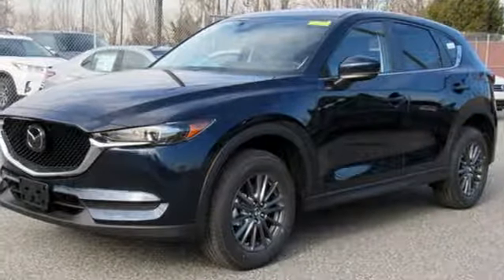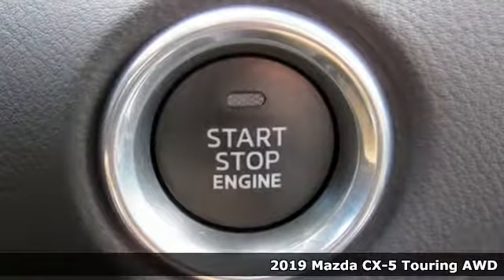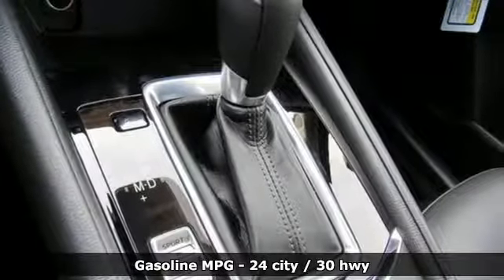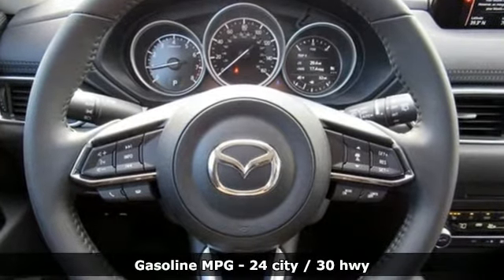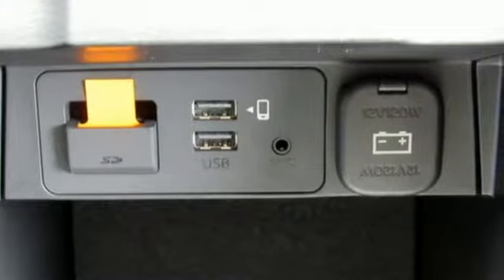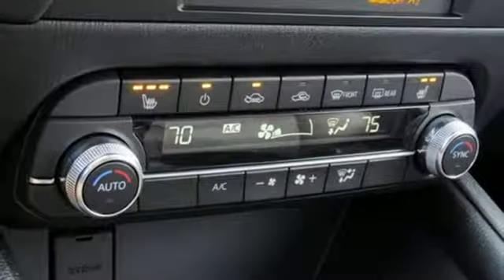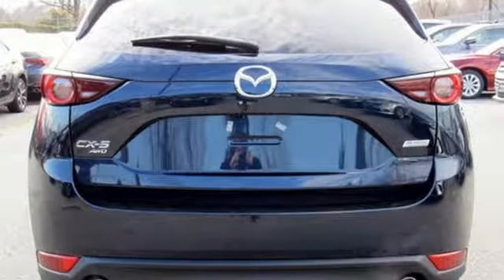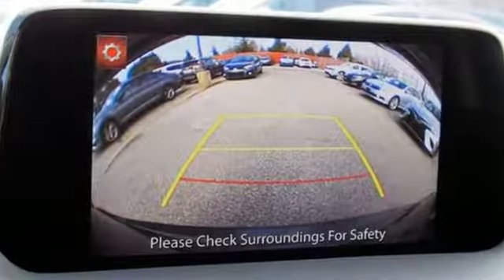New 2019 Mazda CX-5 Baltimore, MD